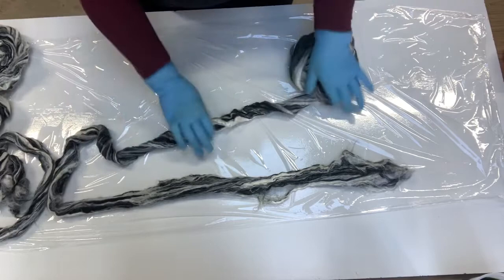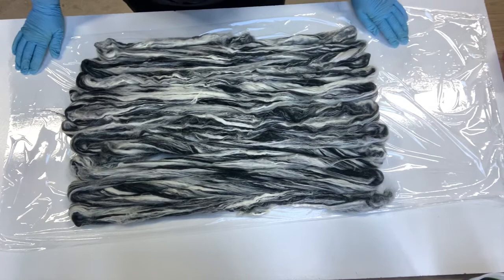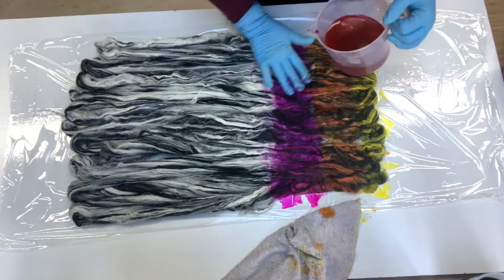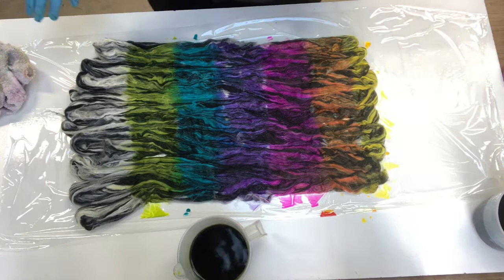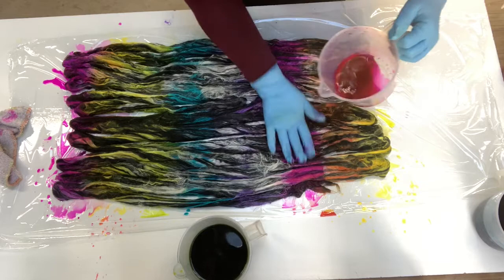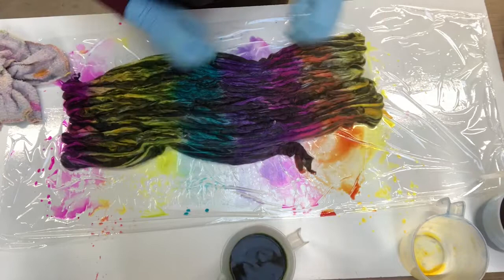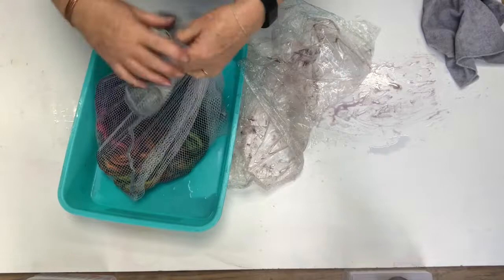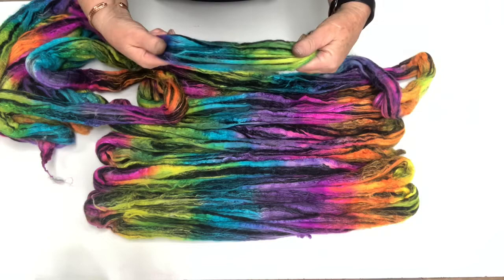Dyeing Merino silk fibre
Today we are dyeing a lovely soft blend of Merino and Silk combed tops. These are a custom blend I have made for me from Black dyed Merino, white undyed Merino and undyed Tussah silk.